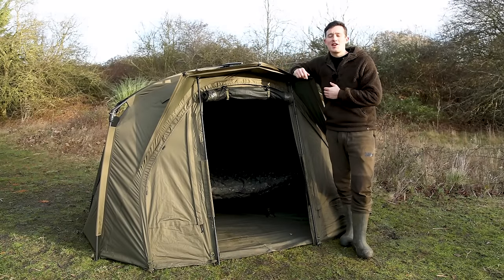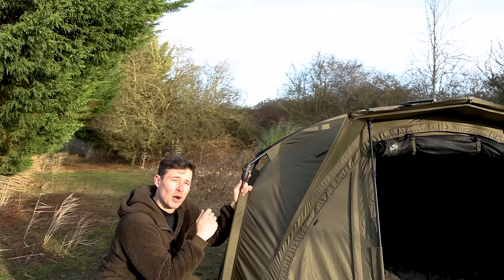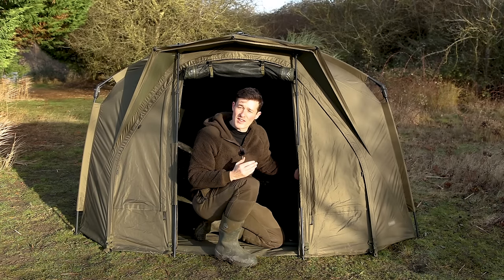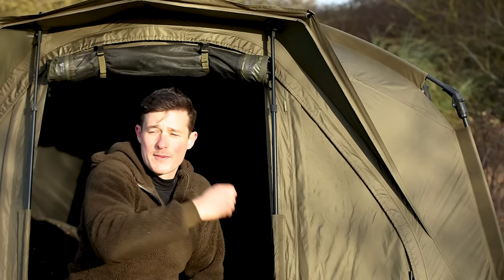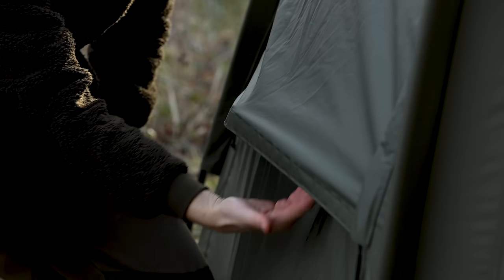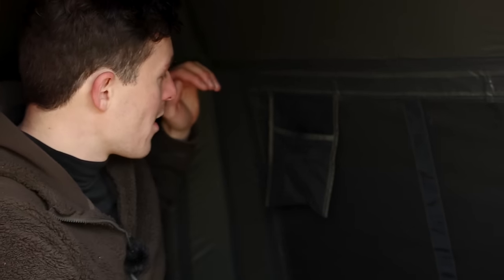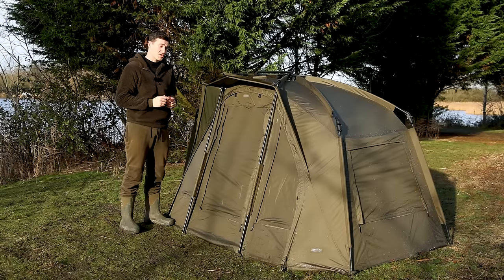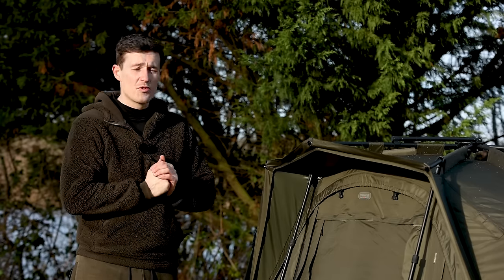THE BRAND NEW TRAKKER TEMPEST RS! 😍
In this video we give you a whistle stop tour of the brand new Trakker Tempest RS bivvy. Keep your eyes out for a full in depth video to come out I the future. For any more information.